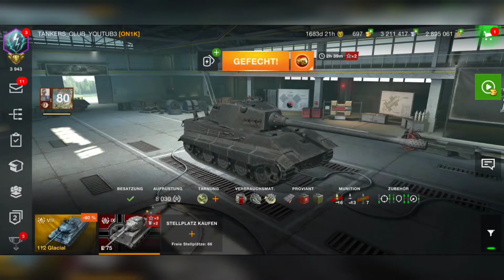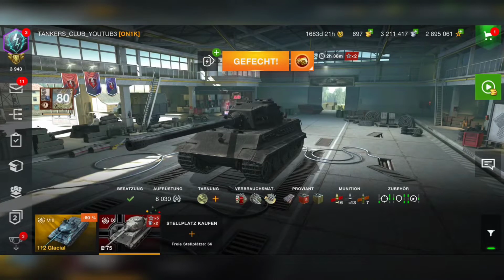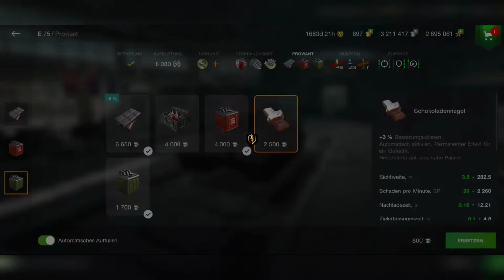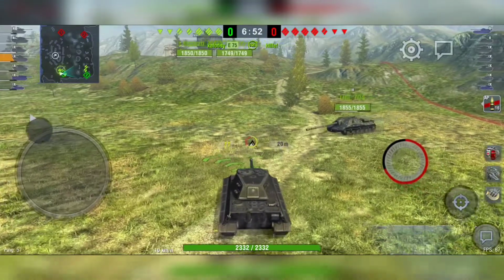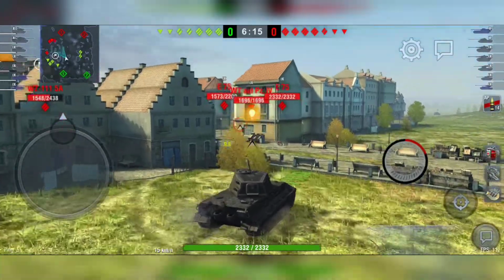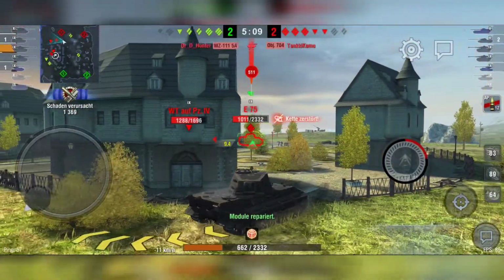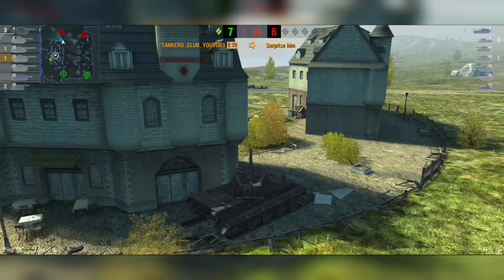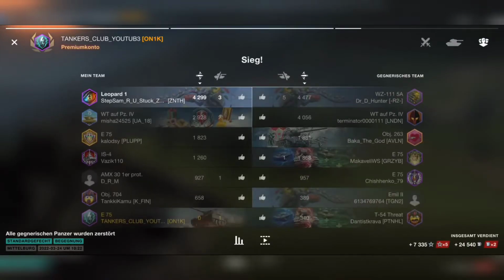TANKS BIRTHDAY EPS. 2 | E-75 GAMEPLAY ⚡ WOTB ⚡ WOTBLITZ ⚡ WORLD OF TANKS BLITZ E75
👉🏻MY IN-GAME-NAME: TANKERS_CLUB_YOUTUB3
⚔️OUR CLAN: TANKERS CLUB OFFICIAL [ON1K]

👑WANNA SUPPORT ME? BECOME MEMBER👑

ALL ABOUT WORLD OF TANKS BLITZ ⚡ WOTB ⚡ WOTBLITZ ⚡ NEWS, UPDATES, GAMEPLAY TIPS & TRICKS, LIVE STREAMS, BONUS CODES, GIVEAWAYS & MUCH MORE!! JOIN OUR FAST GROWING COMMUNITY, WE ARE TRUE TANKERS WHO JUST LOVE & ENJOY THE GAME ♥️ WE ARE TANKERS CLUB 💥⚔️